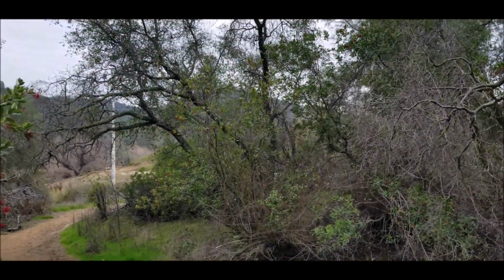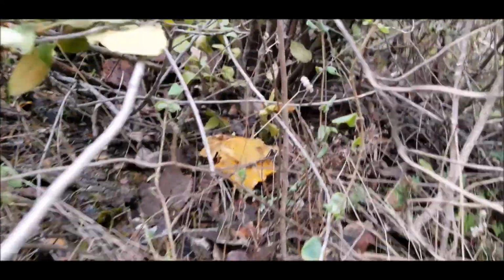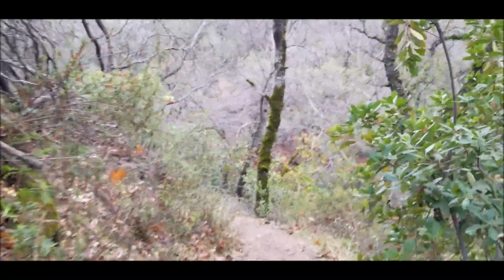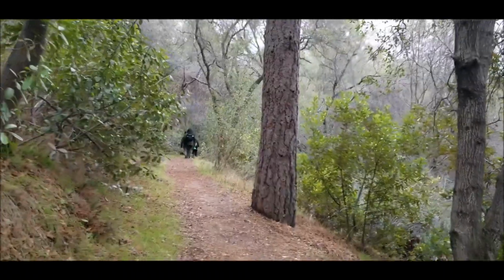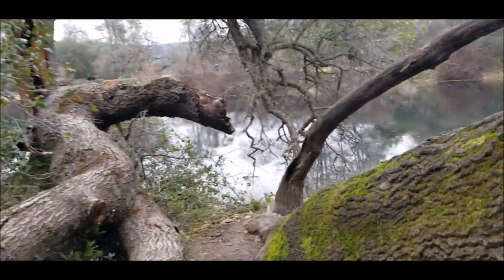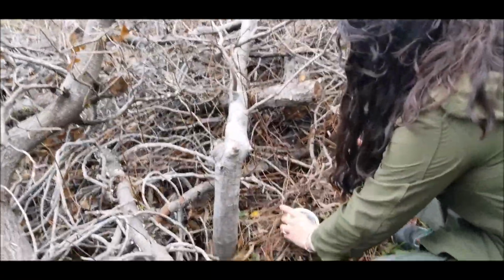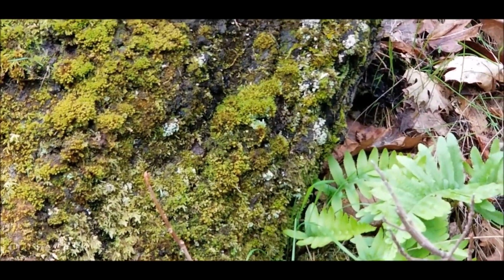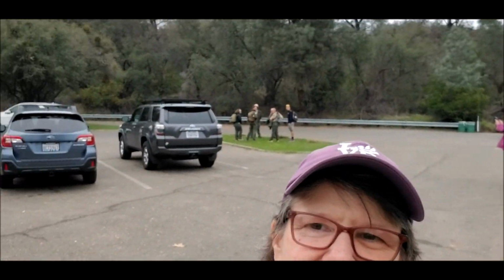First Day Hike: A Fungus Amongus | Meandering with Muddypaw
We're back! Join us for a First Day Hike with the Rangers of the Folsom Lake State Recreation Area as we meander our way in the slow-poke group see the handiwork of Ira Avery. Finally, the mystery pond that Montana Mama and I missed on our "not quite Avery" adventure last year. LOL! Special thanks to the Rangers for a job well-done! - Muddypaw

Description

Get outside with the Original Muddypaw - Made in the USA, meandering in Northern California. I've been the Original Muddypaw for lo these many years (40+!) and love getting outside for walks, day hikes, exploring, and magnet fishing. I spent decades as a dog trainer (trainer of people to train their dogs) and I love animals of all shapes and sizes ... however, I have no urgent desire to be chased by one in the woods! My goal is to bring the outdoors in for those of you who can't/don't get outside much and to keep it family-friendly. I'm also an Associate Marriage & Family Therapist, and Certified Life Coach, so you might get a few Mental Meanders thrown in for good measure. Hopefully, you'll have fun tagging along. So, stick around ... !  Thanks!! Muddypaw